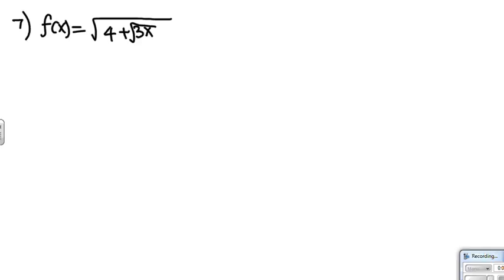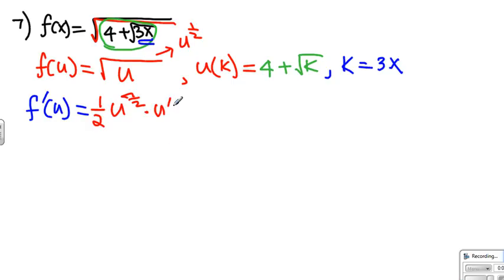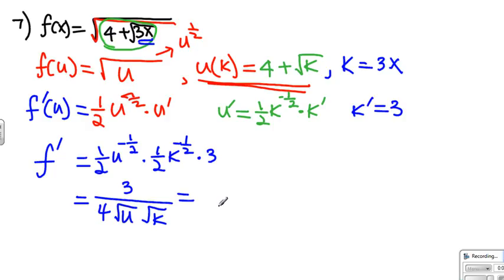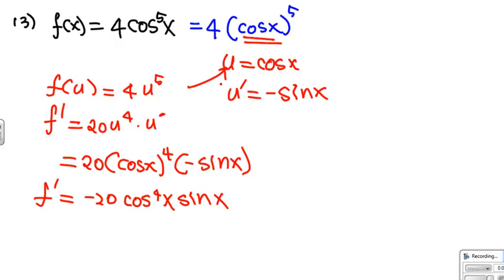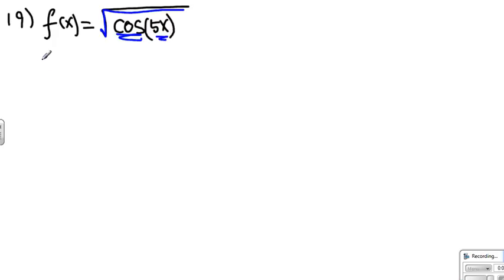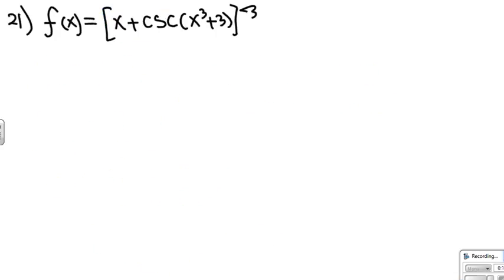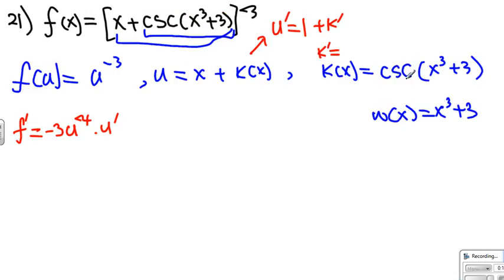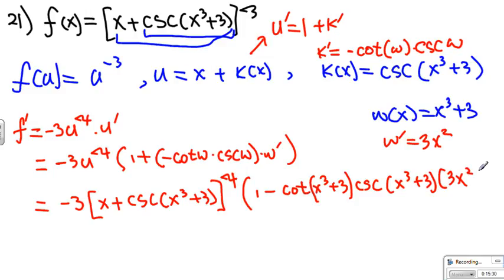CAB HW solution 100511